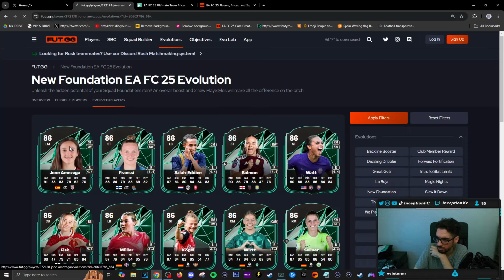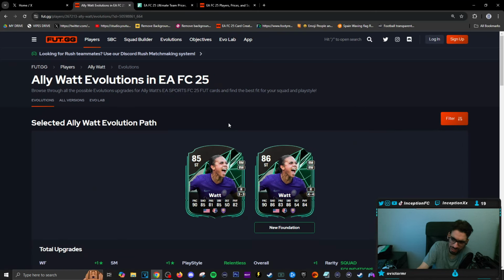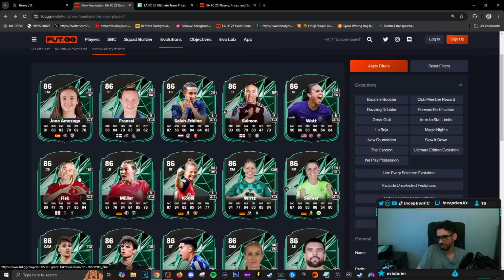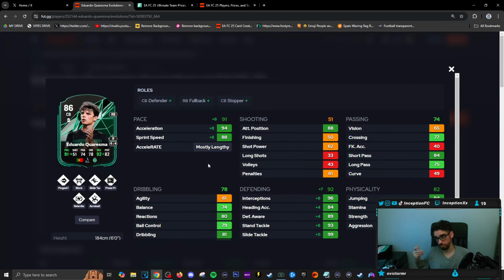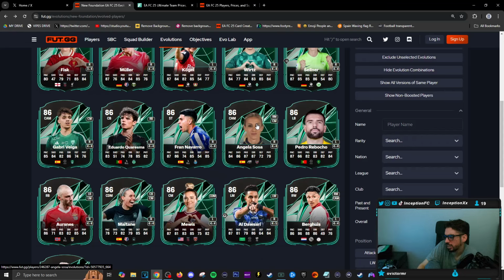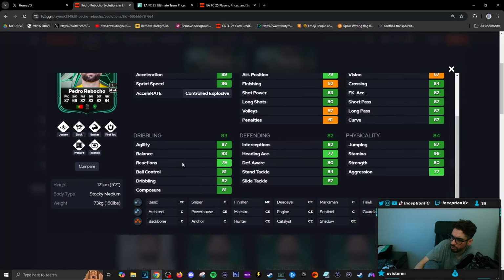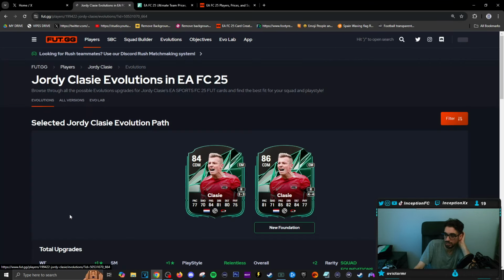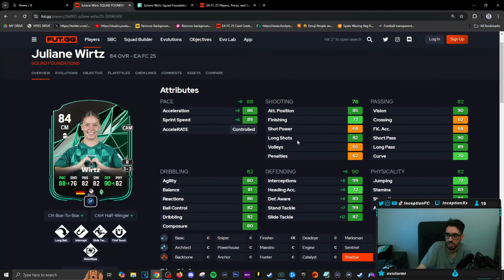BEST META CHOICES FOR New Foundation EVOLUTION FC 25 Ultimate Team